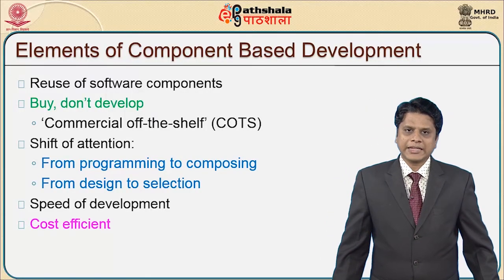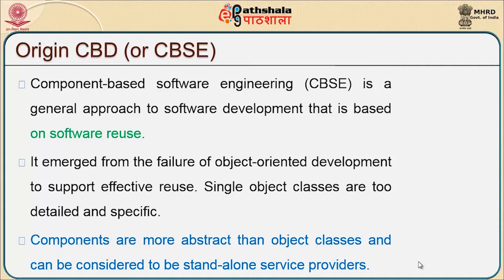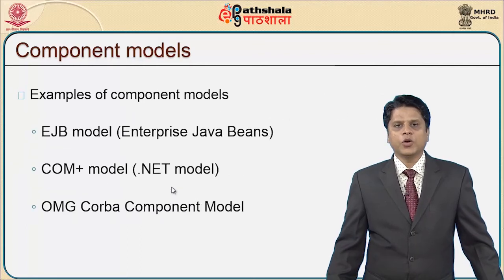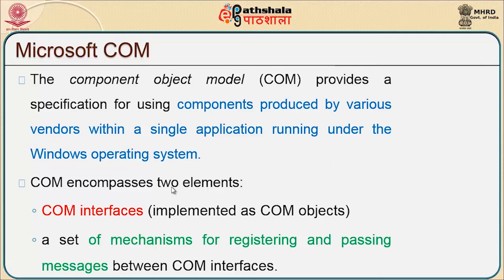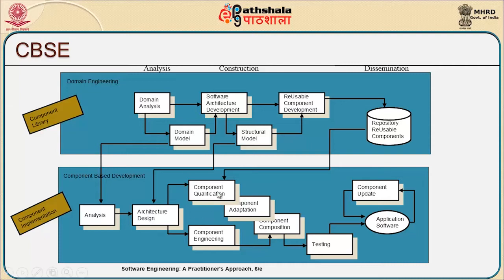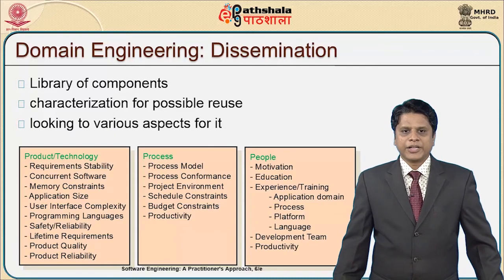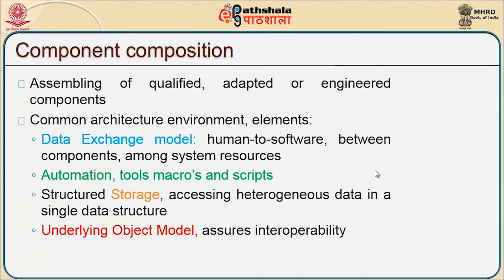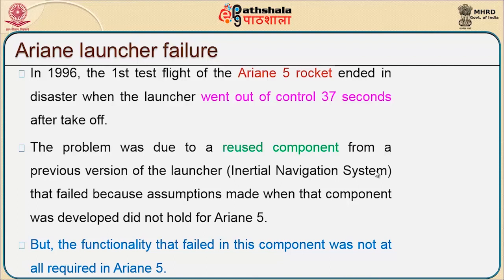M-19. Component Based Development